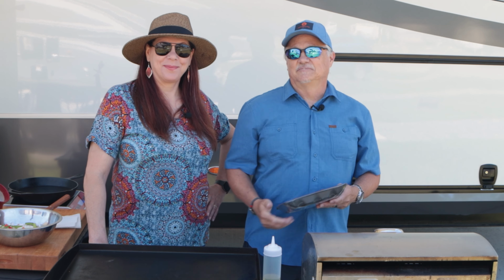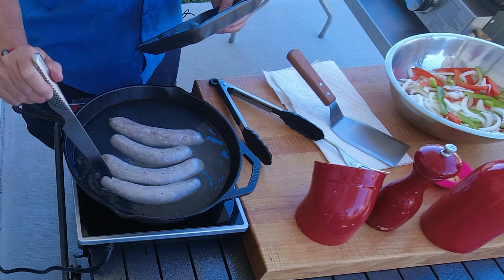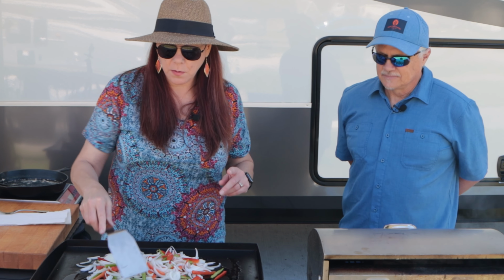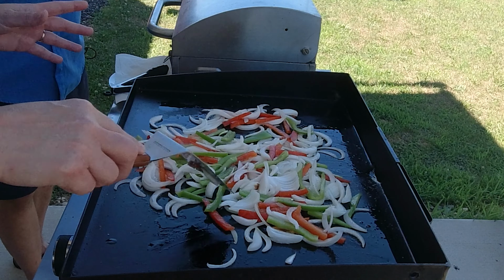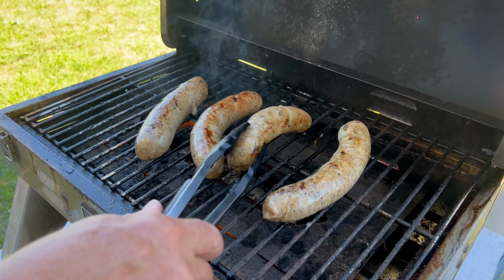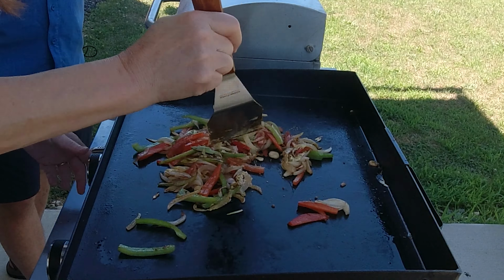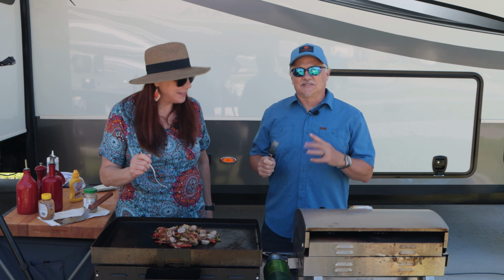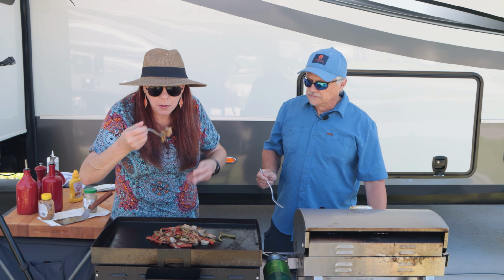Polish Sausage & Mustardy Onions & Peppers on the Blackstone (GF/DF)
Finding unique ingredients in areas we visit is one of the best aspects of full-time RV living. We were in Indiana recently and discovered Dyngus Sausage at Martin’s Grocery Store. Well, of course, we had to buy a package and cook it up. We love sausage, onions, and peppers and thought the Dyngus Sausage would work well with the dish. It is a traditional Polish sausage flavored with garlic and marjoram. And, for Dyngus Day, the sausage is typically paired with a hard-boiled egg and horseradish. Well, we weren’t feeling the hard-boiled egg part, but definitely knew we wanted to add horseradish to the sauce for the peppers and onions. We cooked the entire dish outside on the grill and Blackstone, another thing we love about RV living.

Don’t Miss a New Video!

Chapters
00:00 Introduction
01:05 Parboil sausage
02:41 Starting the veggies on the Blackstone
05:18 Grilling the sausage
05:42 Add the sauce to the veggies
07:16 Eat the sausage and peppers!

💚 good food, gluten-free! (and dairy-free too!) 💚

The commissions we earn do not incur additional costs for you. It does, however, help us to keep providing you with our content, which makes us very happy. We never promote products or services we do not support or like and do not list the links for the sole purpose of making a commission. Thank you! 🙂